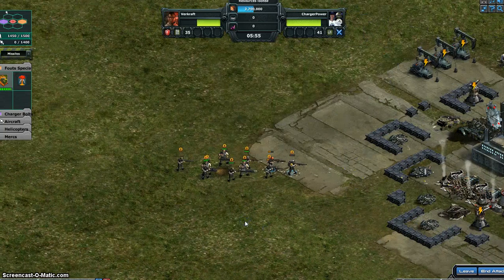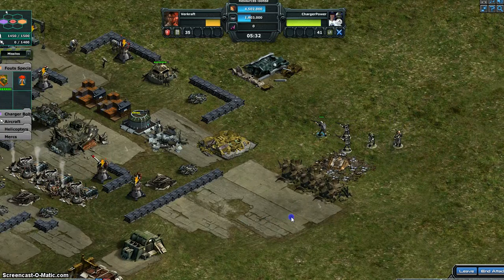The double plat Special Forces